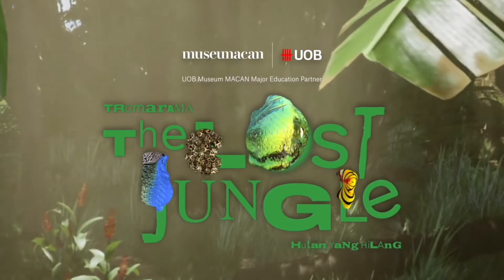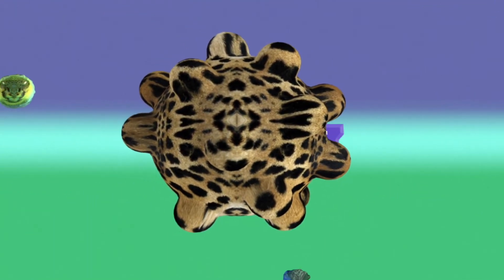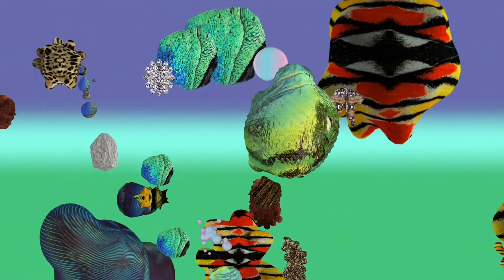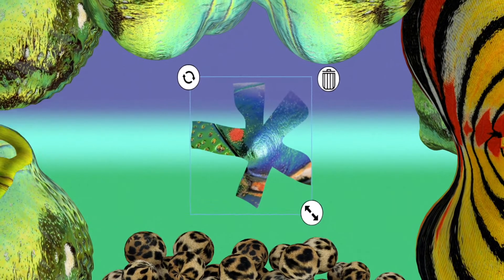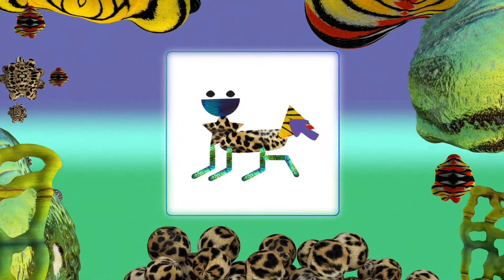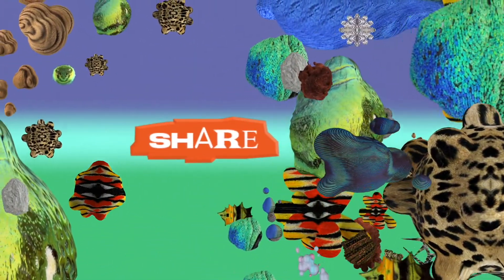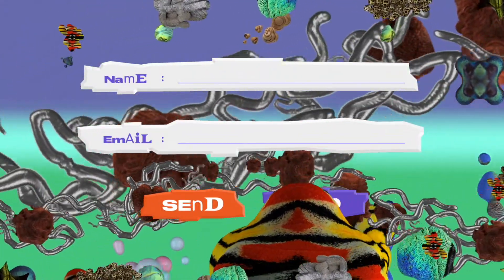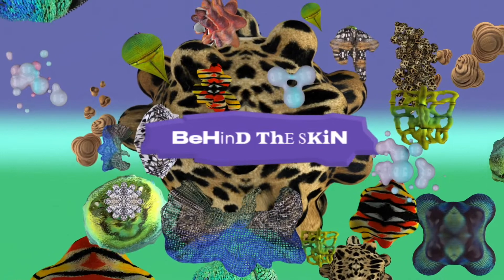Welcome to The Lost Jungle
Mari jelajahi hutan virtual dan temukan makhluk imajiner yang terinspirasi hewan-hewan di dunia nyata! Ciptakan makhluk imajinermu dari rumah dan antar mereka secara daring untuk bertualang di galeri Museum MACAN, Jakarta!

Tromarama adalah kolektif perupa yang dibentuk pada tahun 2006 oleh Febie Babyrose, Herbert Hans, dan Ruddy Hatumena. Tertarik dengan gagasan hiperrealitas di era digital, karya-karya mereka seringkali menggabungkan berbagai media seperti video, instalasi, pemrograman komputer, dan partisipasi publik dalam jaringan. Praktik artistik Tromarama mengeksplorasi konstruksi sosial yang merespon perkembangan zaman, bermain di ruang antara dunia fisik dan dunia digital.

Let's explore this virtual jungle and discover imaginary creatures inspired by real animals! You can also make them at home and take them online to live in the gallery at Museum MACAN in Jakarta!

Tromarama is an artist collective formed in 2006 by Febie Babyrose, Herbert Hans, and Ruddy Hatumena. Attracted by the idea of ​​hyperreality in the digital age, their works often incorporate various mediums such as video, installation, computer programming and public participation in networks. Tromarama's artistic practice explores social constructions that respond to the times, playing in the space between the physical world and the digital world.